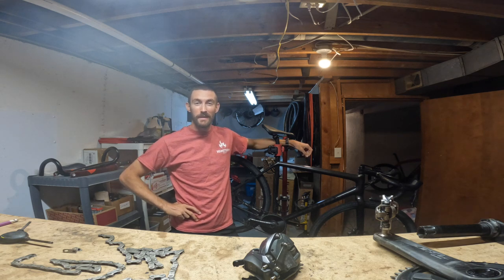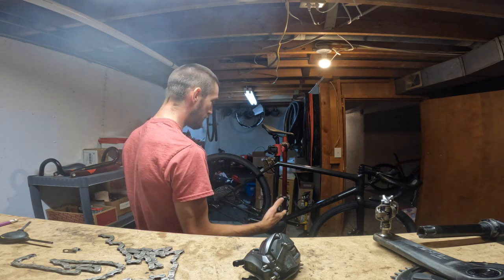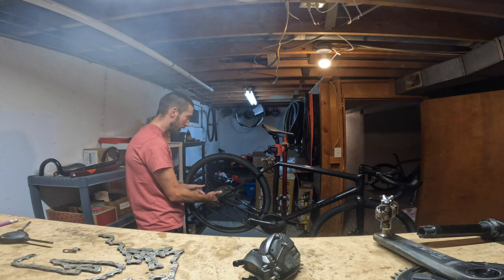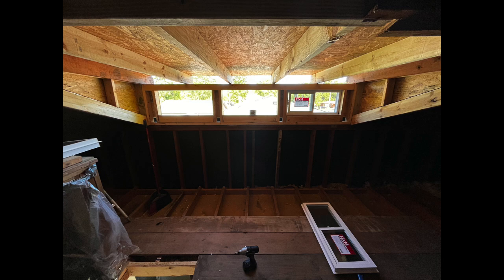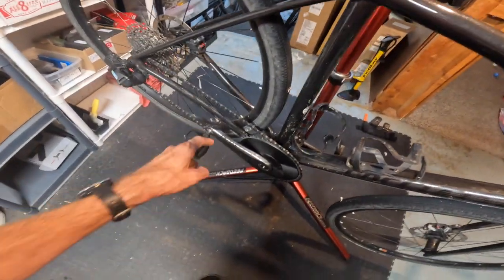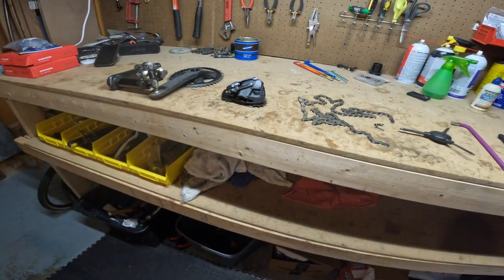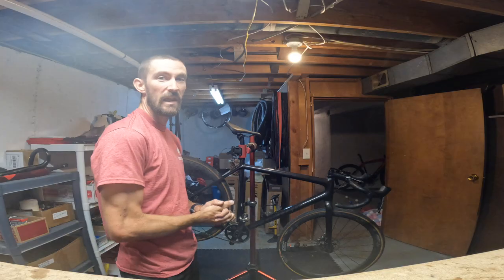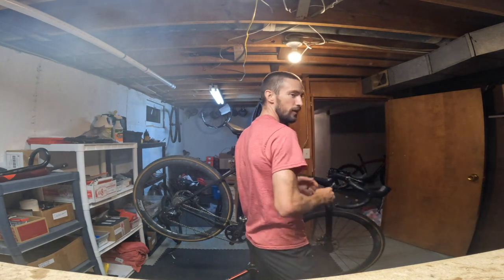How You Need to Set Your Bike Up If You're Racing Cyclocross And Gravel on the Same Bike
Do you race gravel AND cyclocross? Do you do those 2 things on the same bike? Trying to save money and not have a gajillion bikes? Well, here ya go. One bike to do them both. In this video I don't talk about specific frames, but rather the component setup that makes swapping between CX and gravel pretty easy.

This is a video to help you get faster at riding bikes. The coach in me loves to teach athletes ways they can improve performance and challenge them in their training. Learn how to go faster and have fun while doing it.

IGNITION COACH CO:
Burnt out on generic training plans? Ready to get serious about your training and racing goals?

TRAINING PLANS:
I’ve put together a few training plans to get your training off the ground. I’ve got plans that focus on all the different phases of a periodized training season along with some race specific plans as well. My plans include a lot of advice, videos & notes to give you the most bang for your buck. If you’d like to purchase a Training Plan you can do so below.

FLOW:
Flow Formulas provides science-backed endurance mix that provides the optimal ratio of carbohydrates while also being allergen friendly.

PODCASTS:
The Matchbox Podcast is a training focused podcast where we use a mix of science and experience to give our listeners the best advice to their training-related questions. The Bonk Bros Podcast is just a bunch of dudes talking about the latest in the world of cycling. It gets a little rowdy at times, but it’s a fun time.

MUSIC:Below are the songs played in this video.
Open Air Kiss - Skygaze